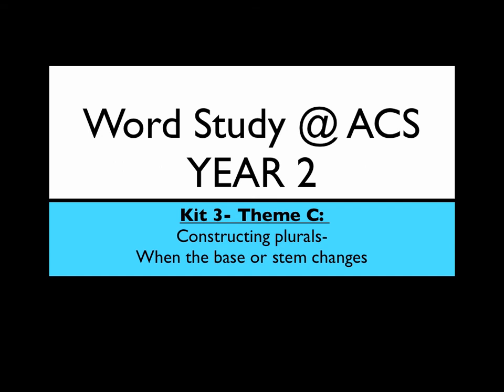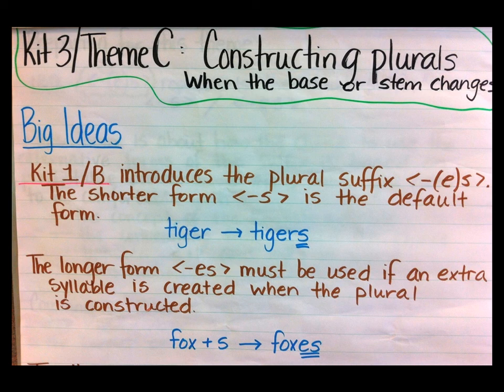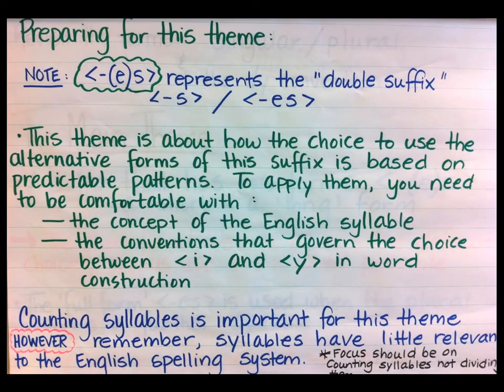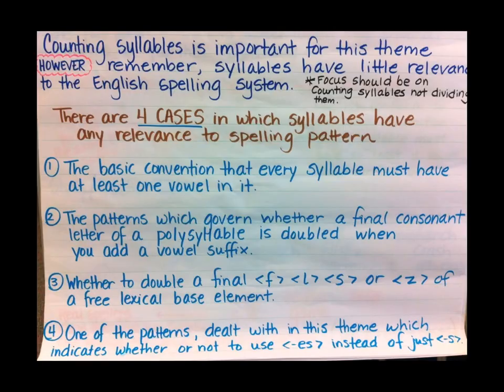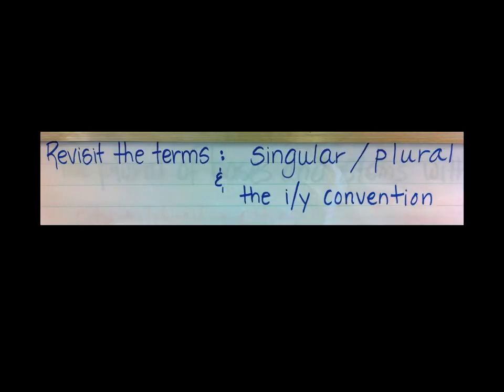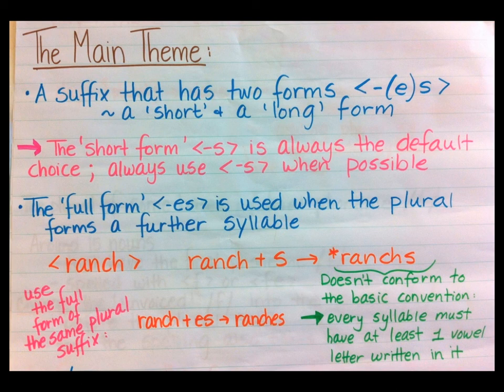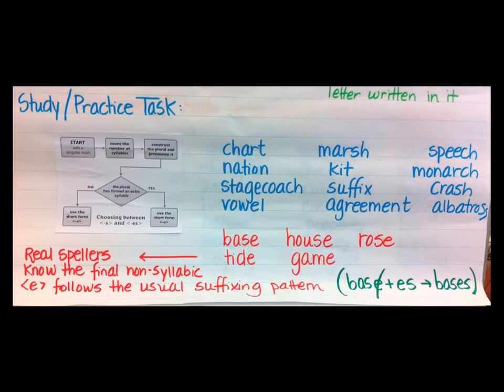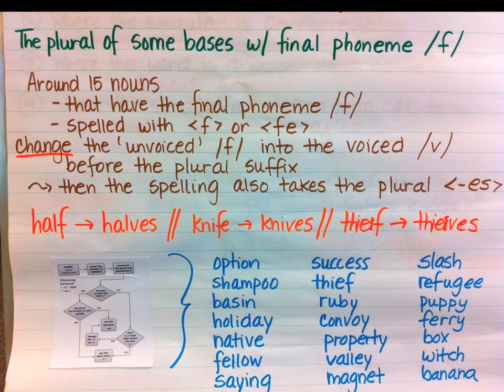Weekly Word Study Overview: Kit 3, Theme C Constructing Plurals